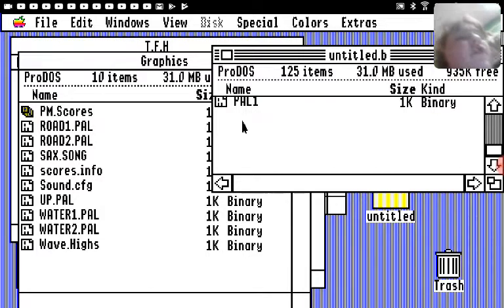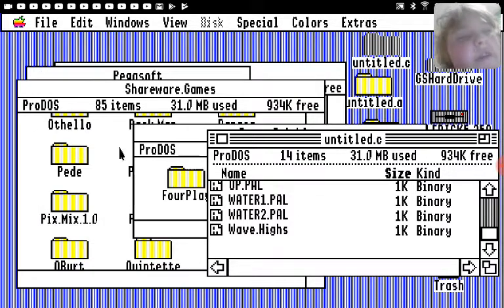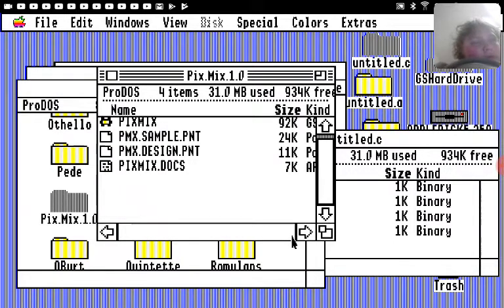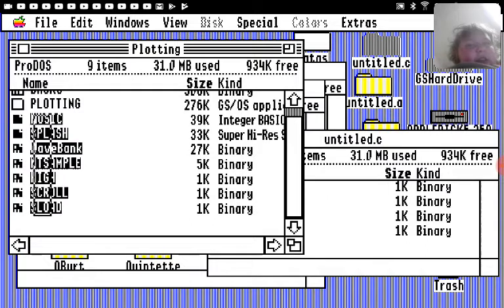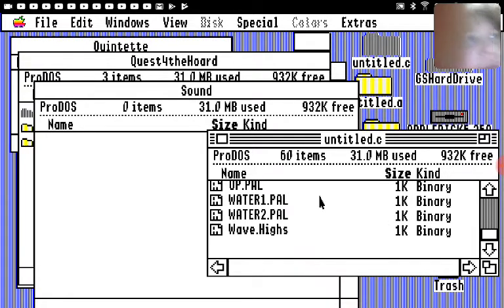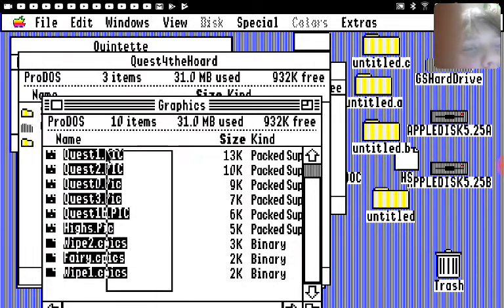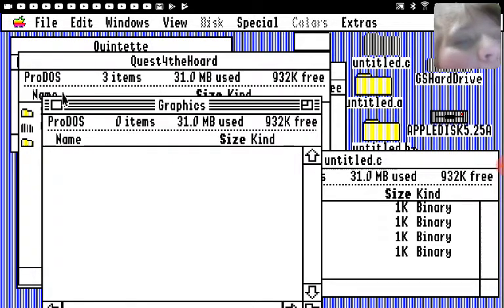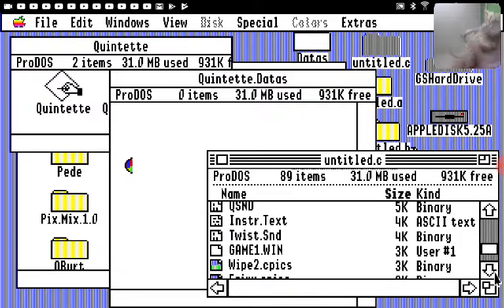June 25, 2018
Recorded by Rec HD – Screen recorder for Android